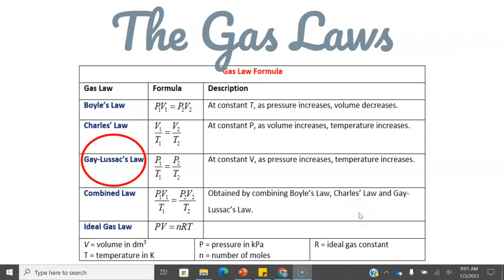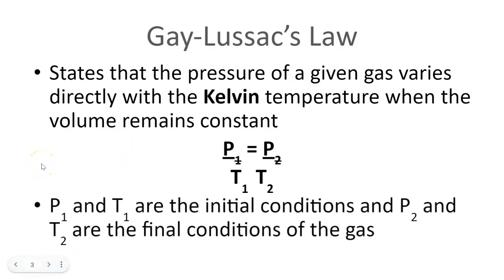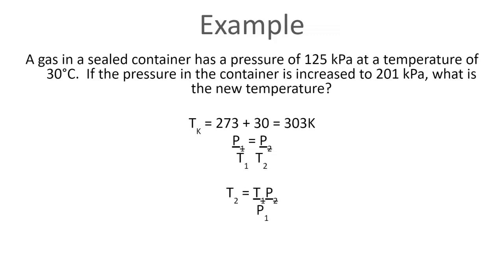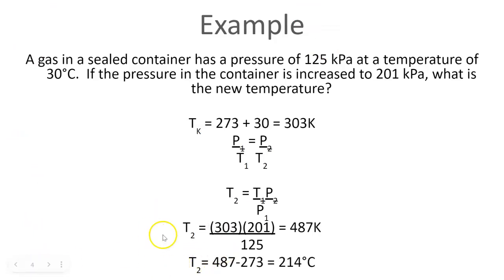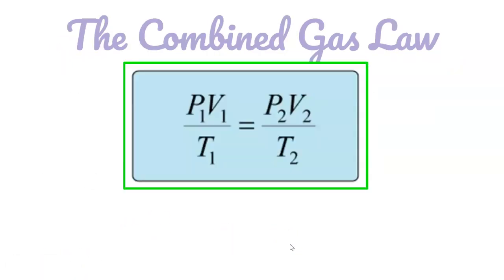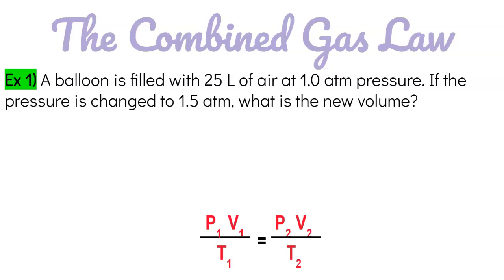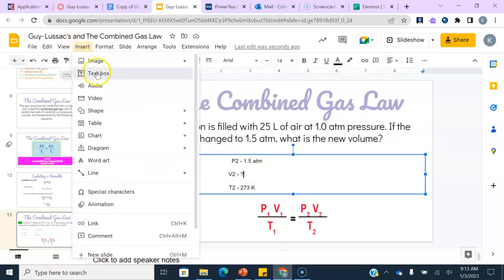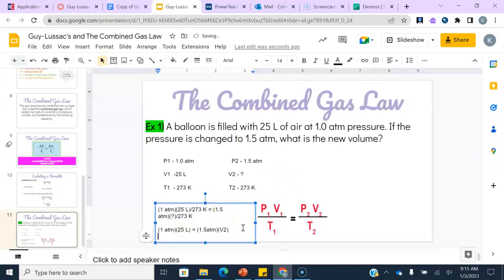Gay-Lussac and Combined Gas